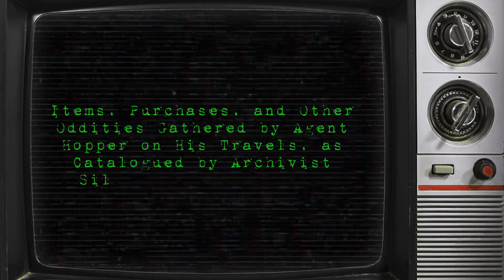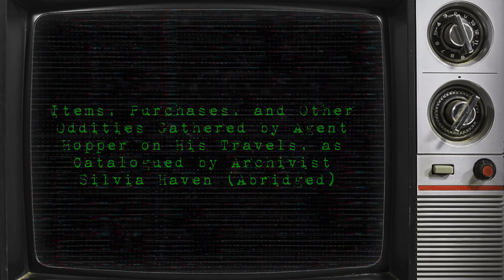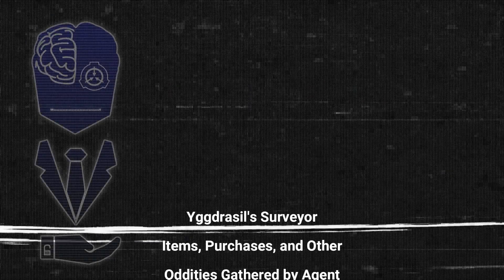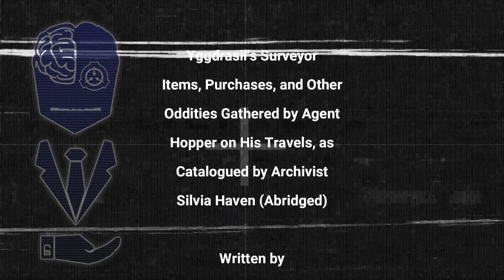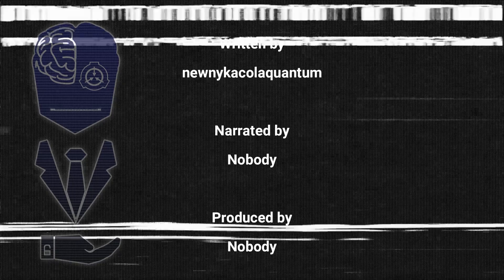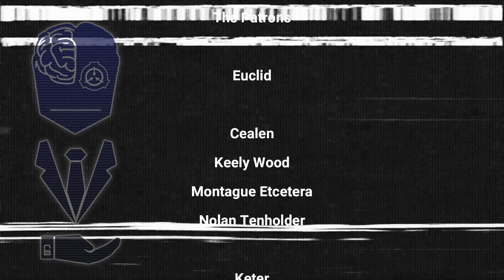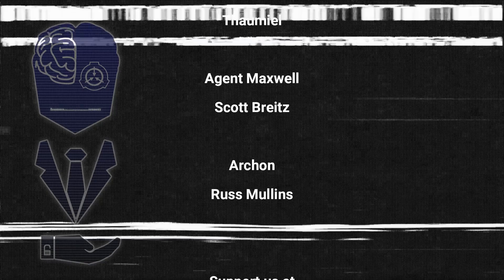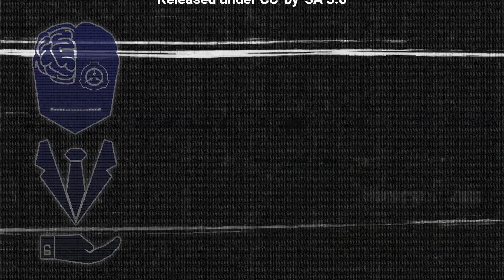Un[REDACTED] Yggdrasil's Surveyor - Items, Purchases, and Other Oddities…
Sorry no scrolling text this week, folks. Things got busy in a good way. I'm flogging myself as you read this, don't worry.

That's what the algorithm really likes, and we really don't post that much outside of what you're here for already.

Toss a coin to your narrator!

Special thanks to the channel's patrons:
Euclid: Cealen | Keely Wood | Montague Etcetera | Nolan Tenholder
Keter: Red Grail | Tunnelfox
Thaumiel: Agent Maxwell | Scott Breitz
Archon: Russ Mullins